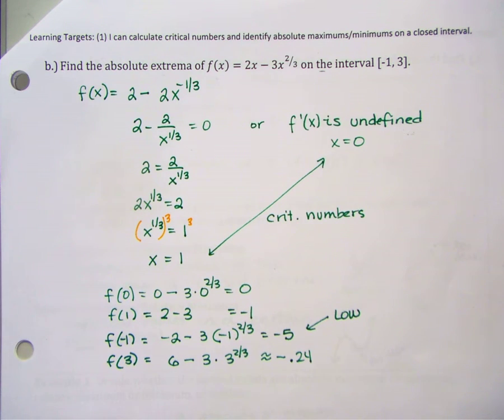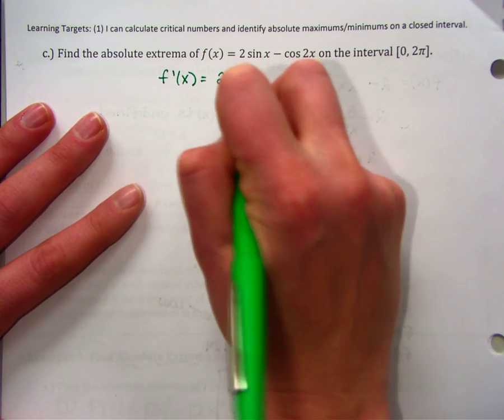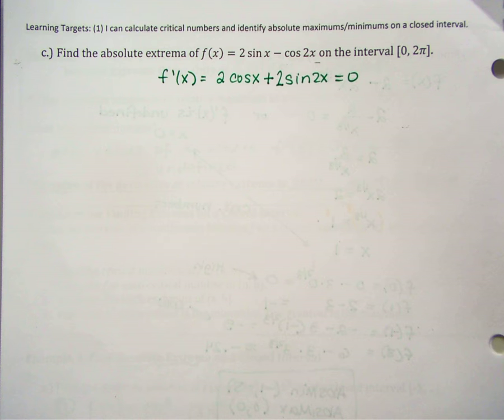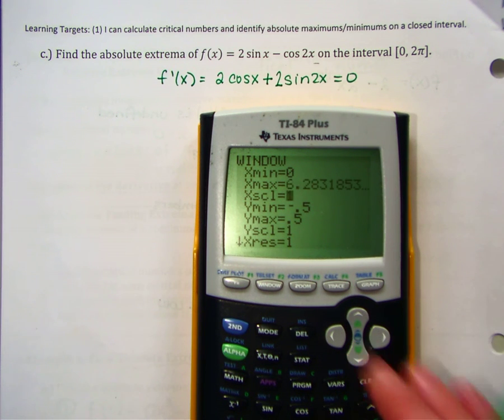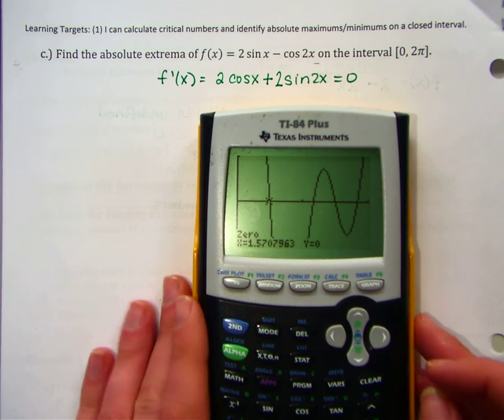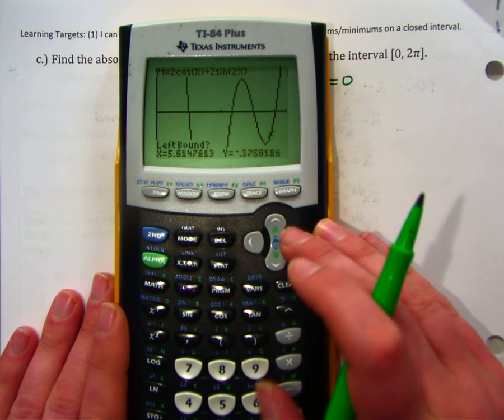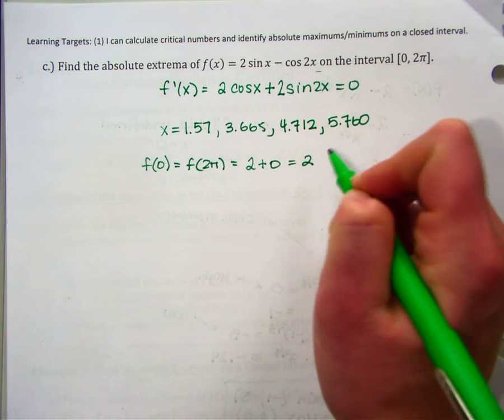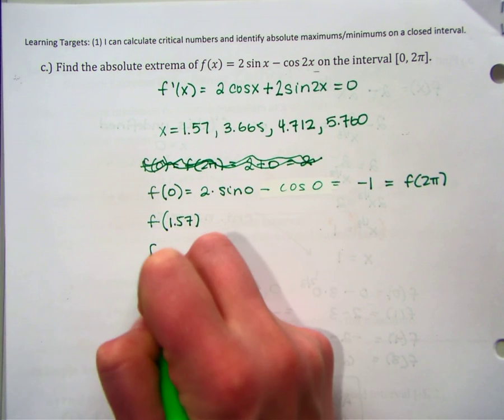AP Calculus 3.1 Video Notes - Video 5